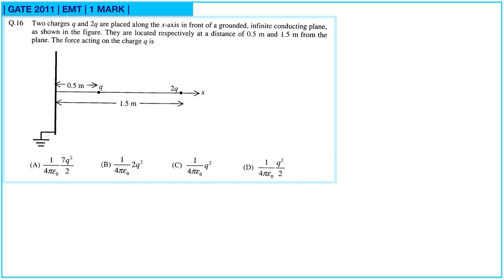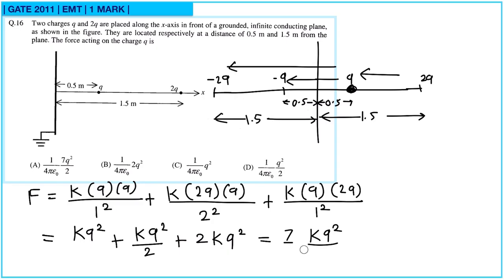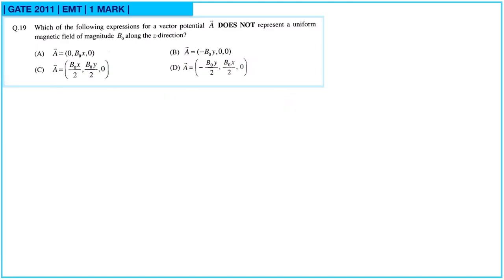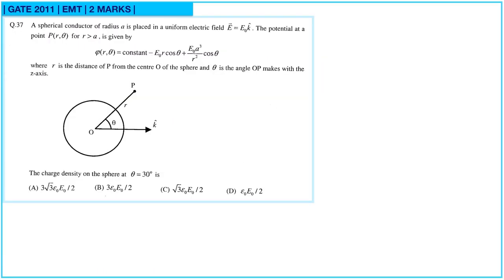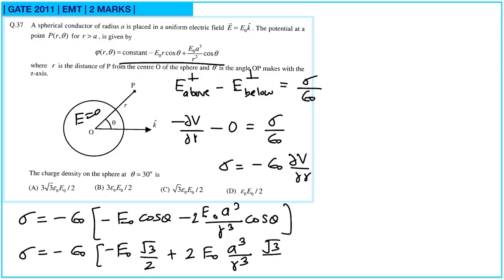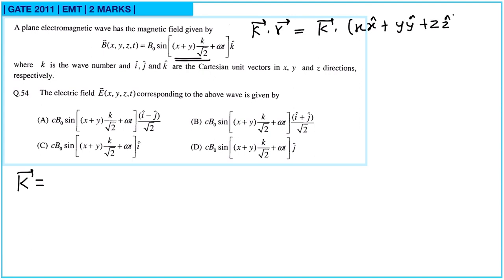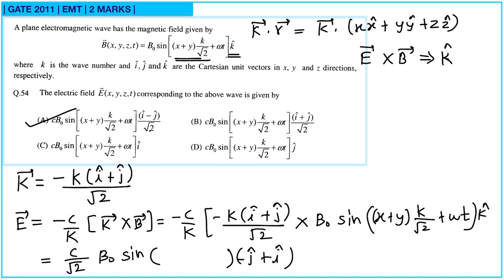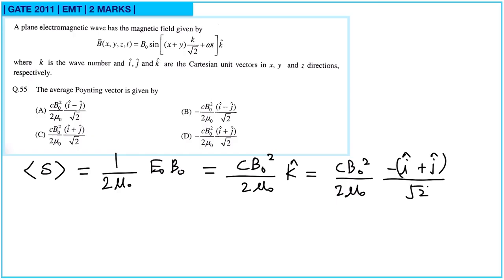GATE PHYSICS 2011 Solved Paper | Electromagnetic Theory | Previous Year Paper COMPLETE Solution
Hello GATE aspirants, welcome to part TWO of GATE ELECTROMAGNETIC THEORY SERIES. If you want to ace GATE PHYSICS 2025, this video is for you.
moving charge.